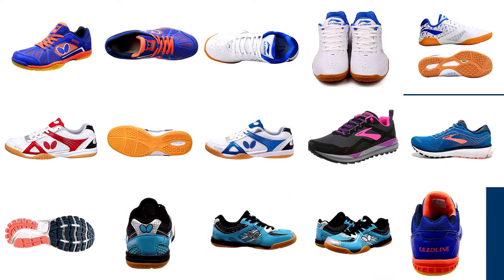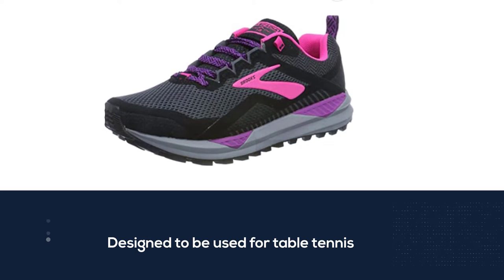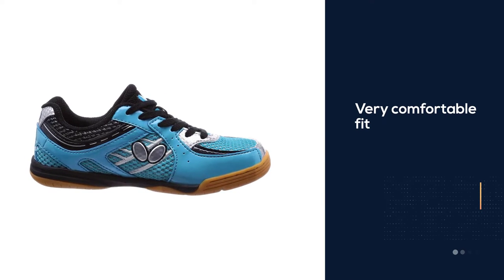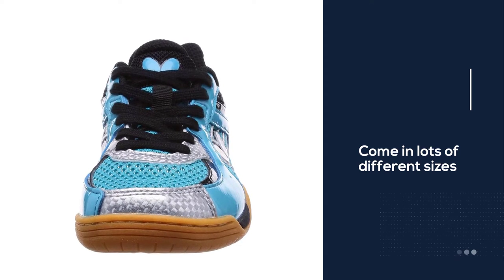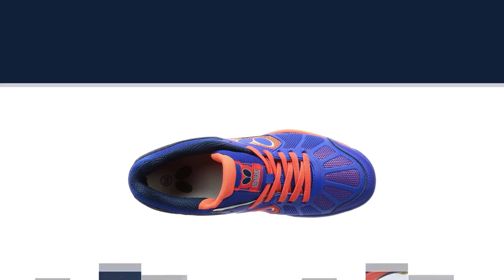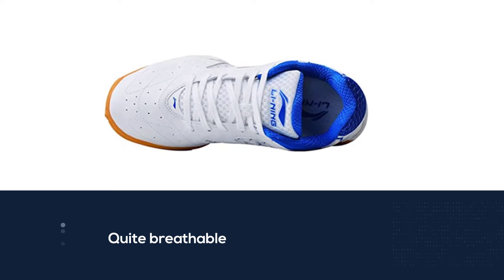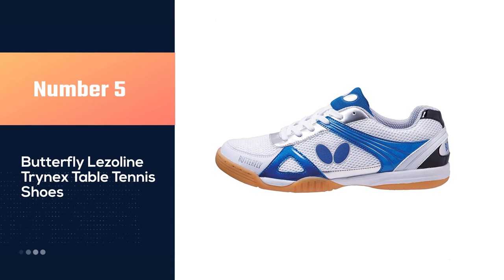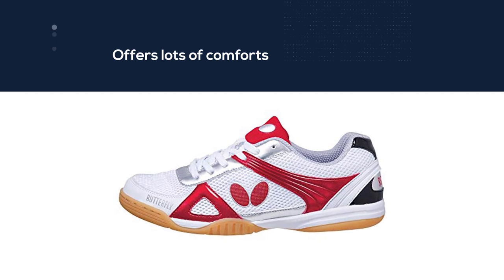Top 5 Best Table Tennis Shoes [Review] - Men’s and Women’s Running Shoes [2023]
Best Table Tennis Shoes featured in this Video:
NO. 1. Brooks Women's Running Shoe
NO. 2. Butterfly Lezoline Sal Table Tennis Shoes
NO. 3. Butterfly Lezoline Rifones Shoes
NO. 4. LI-NING Men's Table Tennis Shoes
NO. 5. Butterfly Lezoline Trynex Table Tennis Shoes

🕝Timestamps🕝
0:00 - Introduction
0:20 - Brooks Women's Running Shoe
1:03 - Butterfly Lezoline Sal Table Tennis Shoes
1:47 - Butterfly Lezoline Rifones Shoes
2:29 - LI-NING Men Table Tennis Shoes
3:14 - Butterfly Lezoline Trynex Table Tennis Shoes

What Is a Best Table Tennis Shoes?
Table tennis shoes are designed to make movement easier. This means they are light, they have good grip and quite a thin sole to reduce the chance of you rolling your ankle as you move side to side.

What is the Best Table Tennis Shoes to buy?
If you are looking for the Best Table Tennis Shoes, then you are in the right place. The Product Spy team tries to collect as much information as possible, read lots of user-based reviews, and rank them based on quality, value for the price, the reputation of the manufacturers, etc. Please let us know if you have something in your mind in the comment section.

Best_Table_Tennis_Shoes, LI-NING_Men's_Table_Tennis_Shoes, Brooks_Women's_Running_Shoe.